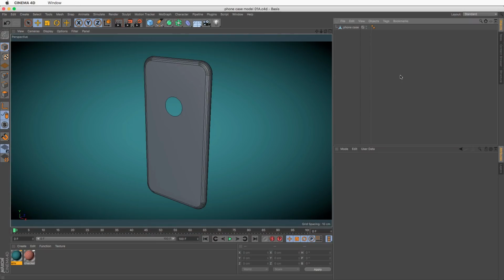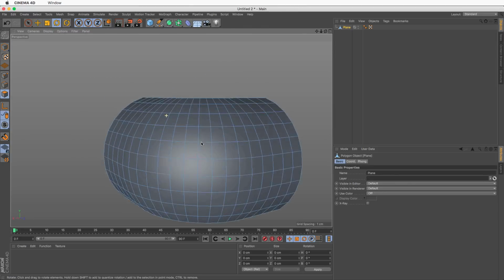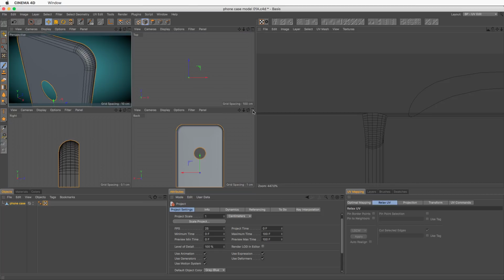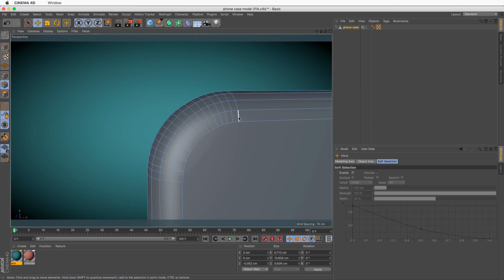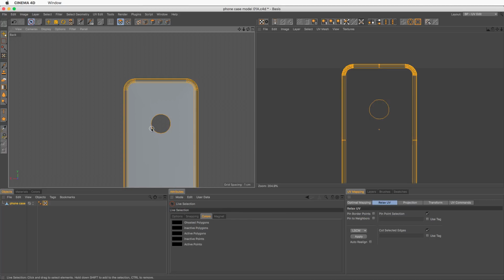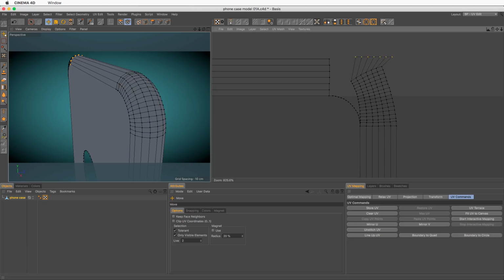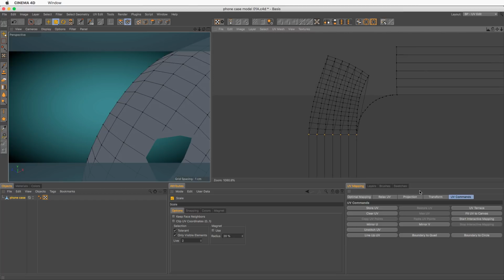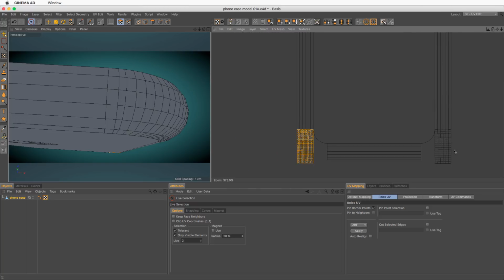UV Unwrapping Curved parts of a 3D model in Cinema 4D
In this Video, I will show you how to UV unwrap the curved portion of a 3D model, something you will see in modern smartphone designs.
I will go through the process of explaining why this needs special treatment, and show all required steps.

To keep getting great Cinema 4D video tutorials:
1. Like
4.